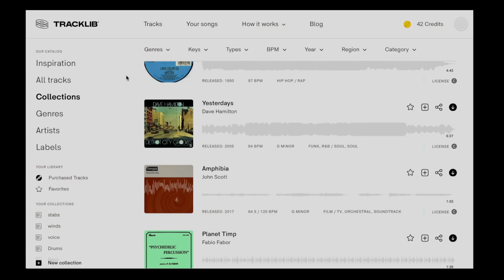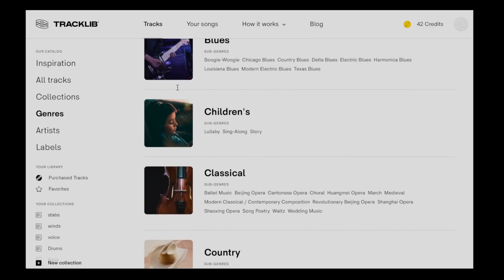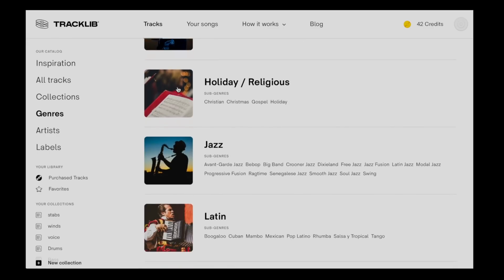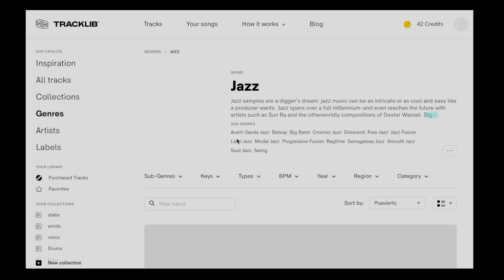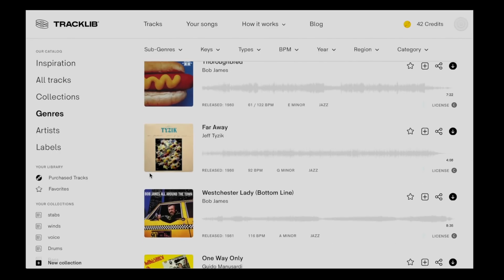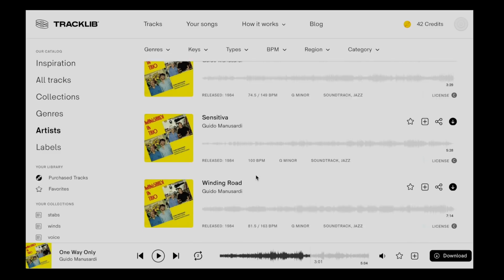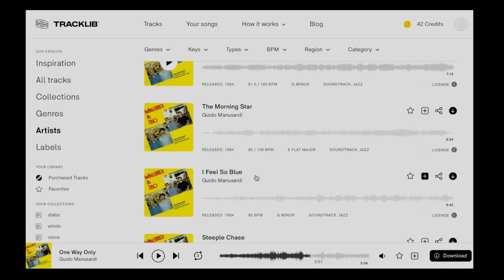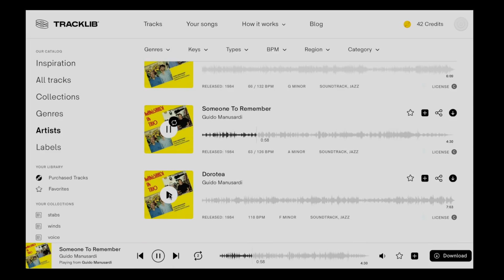The low-pass filter technique that shaped 90s east coast hip-hop | Sampling Phenomena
The Low end Theory that changed the the way music was produced.

Welcome to Sampling  Phenomena. This is a series of videos where we go through some of the sampling ideas and techniques used in the Hip Hop music production world.